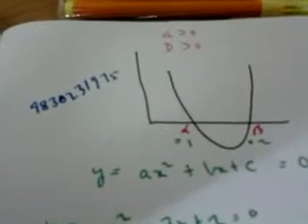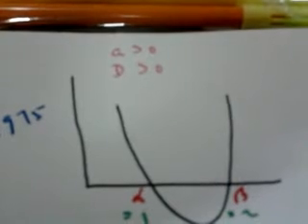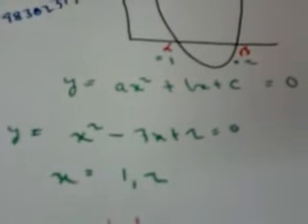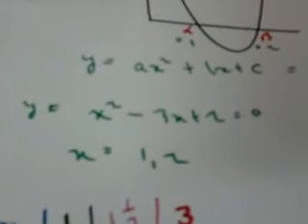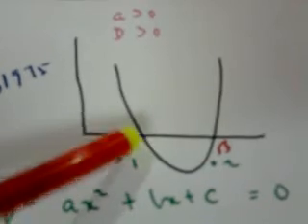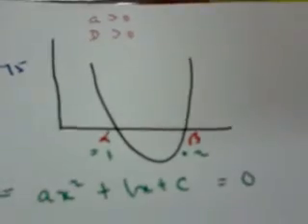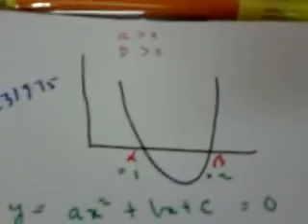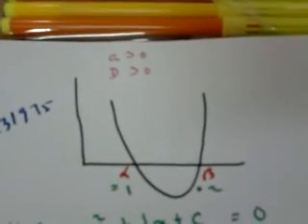quadratic inequality a and D BOTH GREATER THAN ZERO moheet gupta kolkata 9830231975